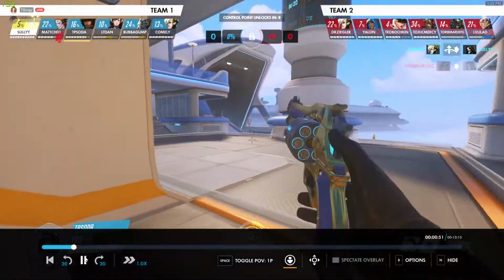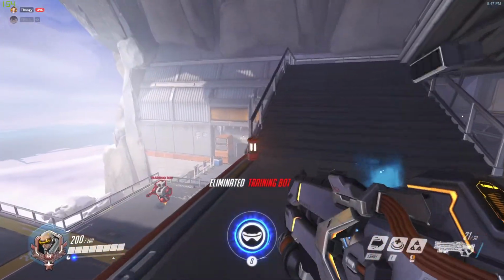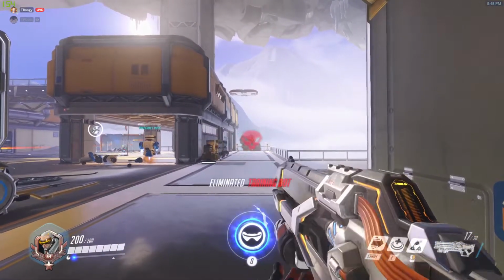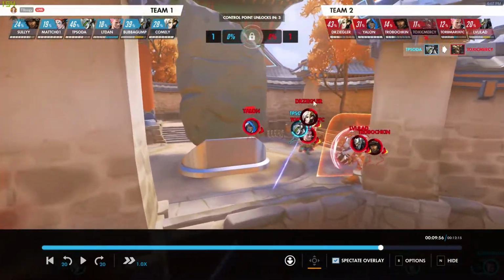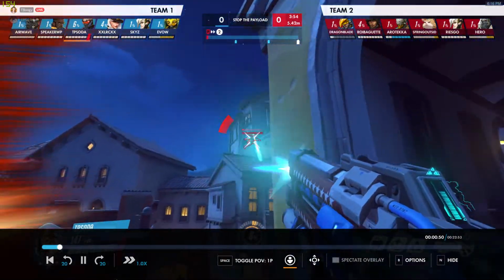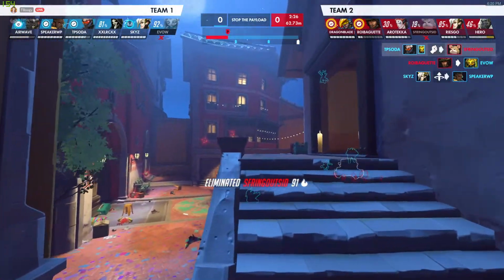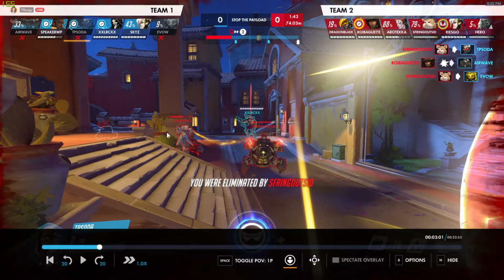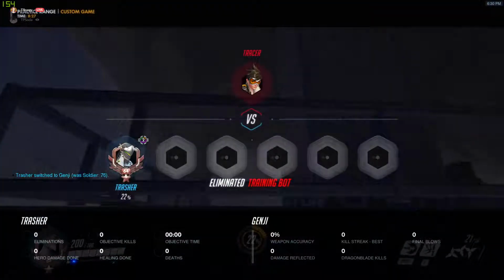How to be a Pro McCree/Soldier/Genji | Professional Overwatch Coaching Guide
In this video, I coach a McCree/Soldier/Genji player. We go over game fundamentals that anyone below diamond would benefit from as well as tips and tricks on how to play the character better.